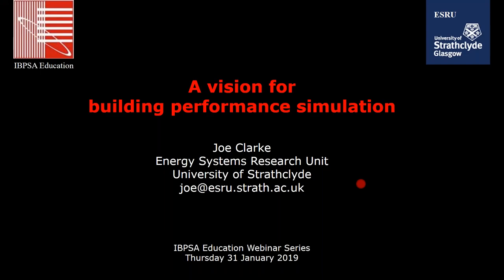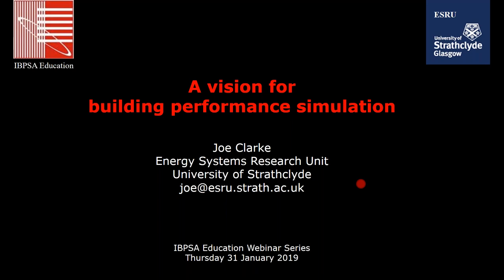IBPSA Education Webinar Series 2, 2019 - Session 1 by Joe Clarke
Session-1: A Vision for Building Performance Simulation

In this inaugural session of IBPSA Education Webinar Series 2019, Joe Clarke will consider the future role of building performance simulation and suggest mechanisms to more effectively apply the technology and foster its collaborative evolution.

Joe Clarke is the Director of the Energy Systems Research Unit and BRE Centre of Excellence in Energy Utilisation at the University of Strathclyde in Glasgow. He is a founder member and past President of the International Building Performance Simulation Association and presently leads the organisation’s Futures Committee, which addresses the evolution of energy performance assessment tools.

His research interests range from the efficient utilisation of energy within the built environment through options for sustainable energy supply, considering the range of technical and social issues that impact on decision-making. His work involves the development and dissemination of software tools for options appraisal to help reduce energy demand, accelerate the take-up of new and renewable energy technologies, mitigate environmental impacts and improve human well-being.